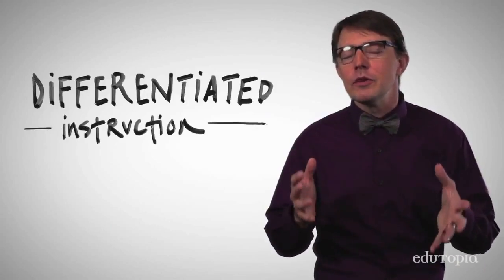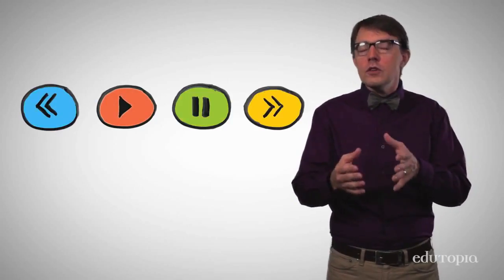INNOVATIVE CLASSROOM PRACTICES - The Flipped Classroom - What, How, and for Who [EN]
This little edited video explains what a Flipped Classroom is, who is it for and How to flip any classroom.